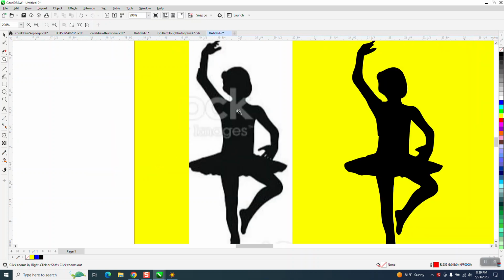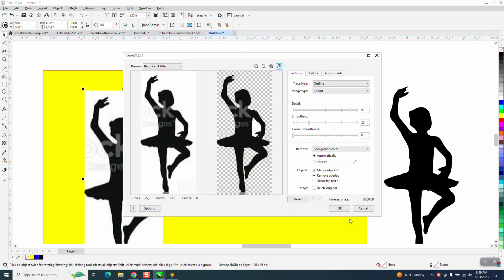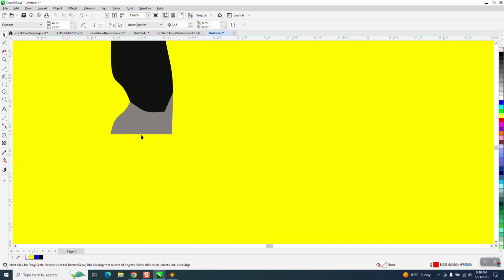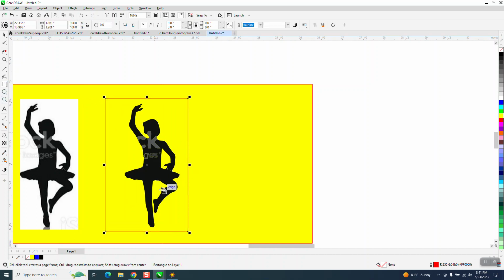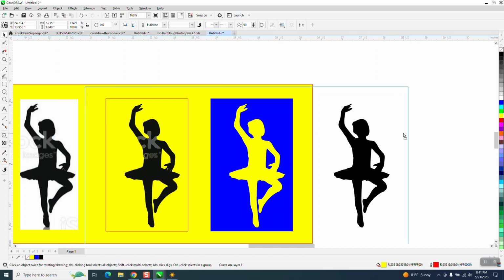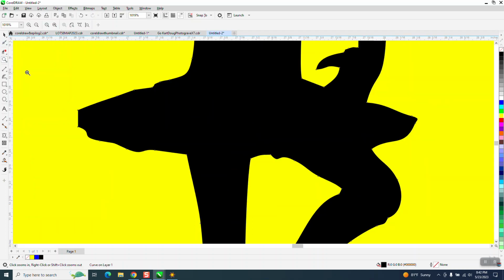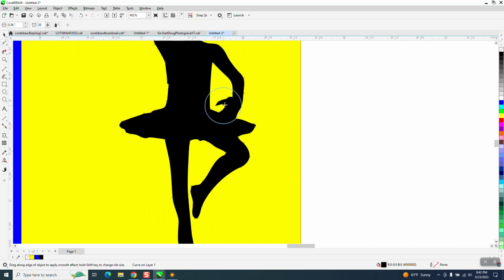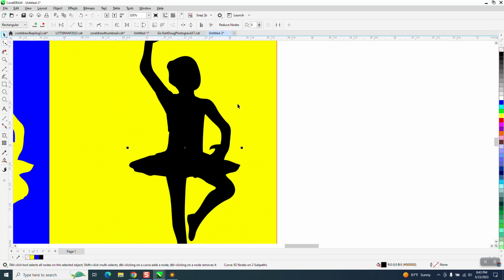CorelDraw Tips & Tricks Clipart with water mark and how to TRACE